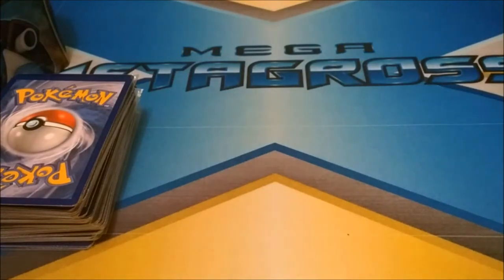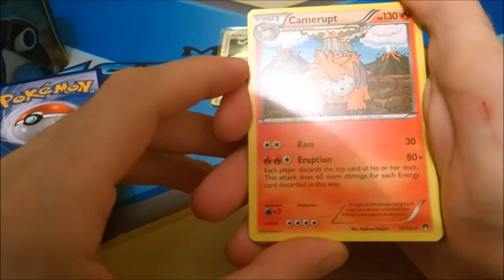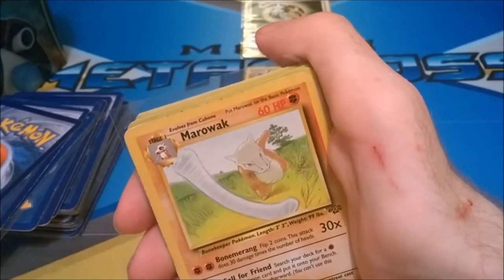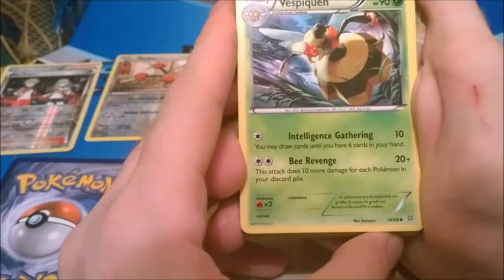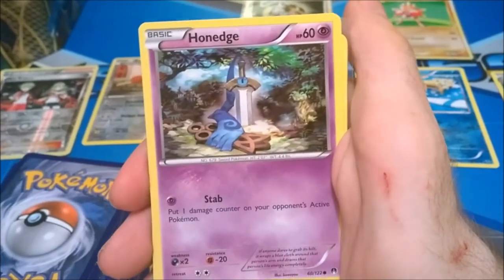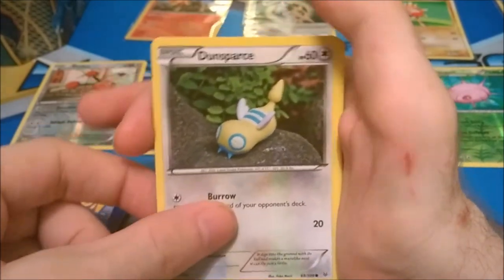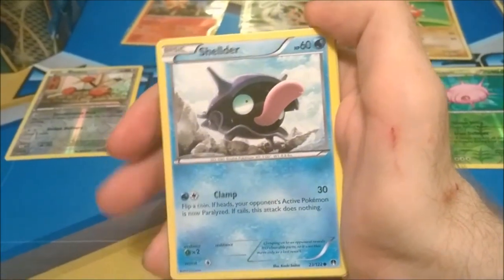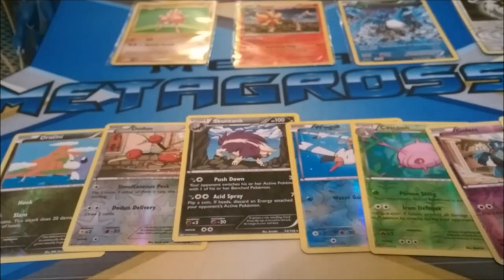eBay 200+ Card lot opening Part2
Hi guys this is my 2nd video of me opening a Pokemon card tin and  revealing Pokemon cards i got from a awesome  eBay seller  click the link below to go to their eBay store.

There will be 2 parts to this series.